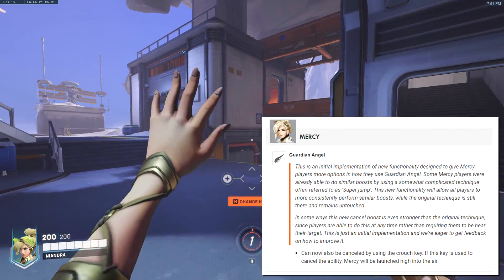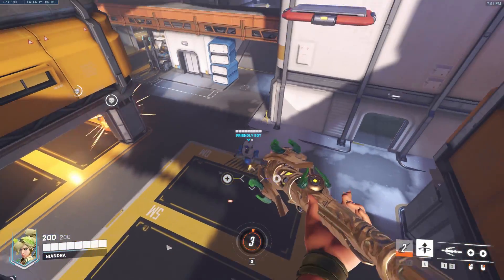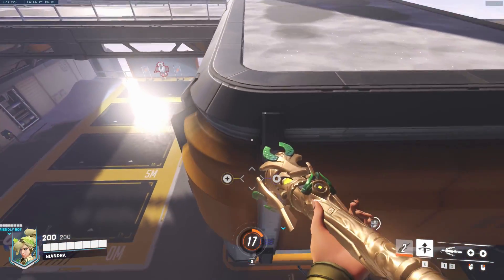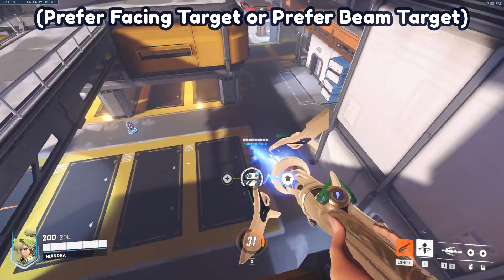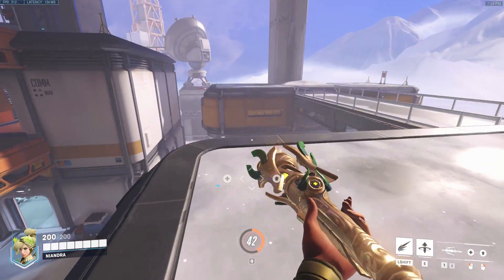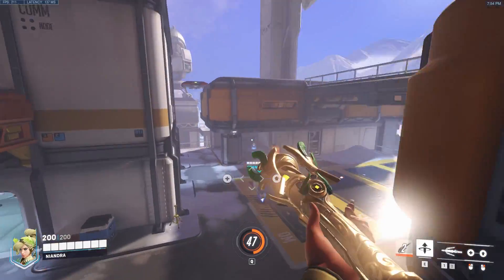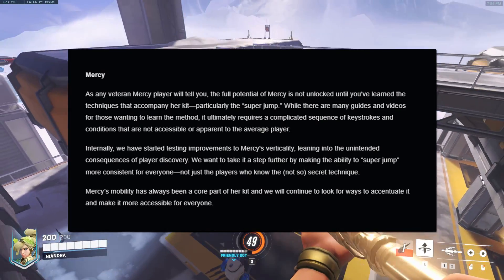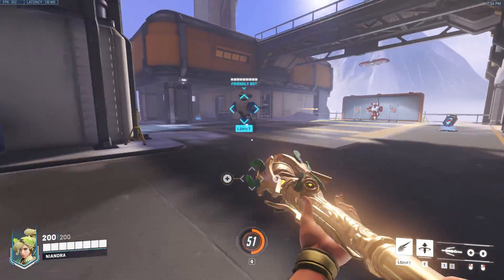Mercy's NEW SUPERJUMP EXPLAINED! (Plus new techs already found) | Overwatch 2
Just wanted to make a very quick video explaining how Mercy's new superjump ability works, along with a couple of techs I've already found! So far, I think it's kinda neat but could also do with some work. Very excited to see what people do with this!